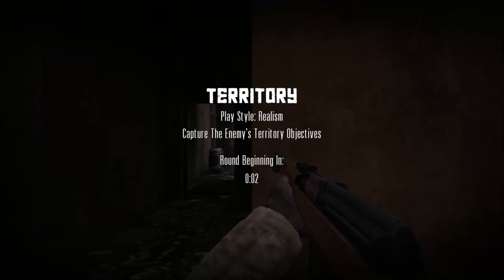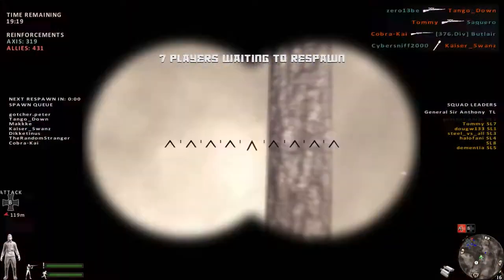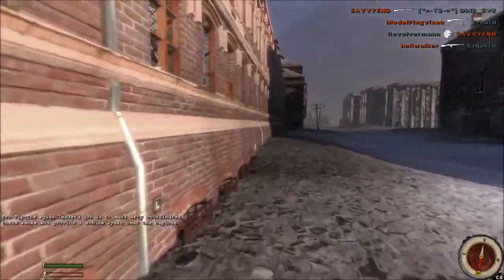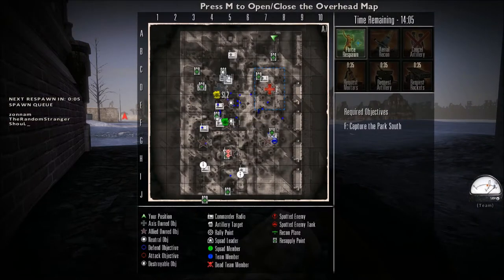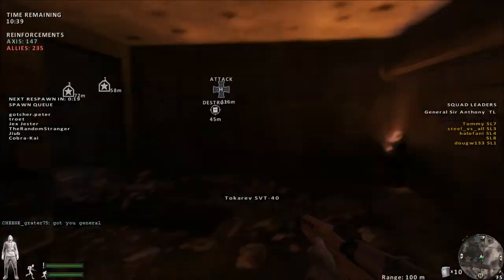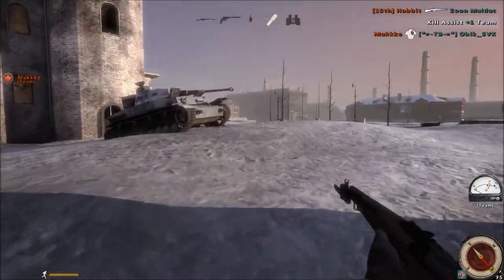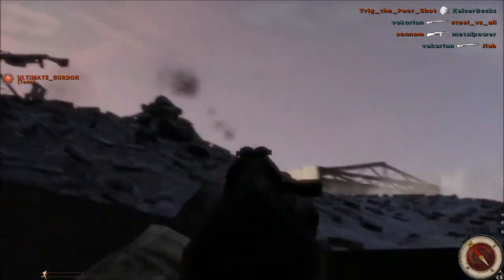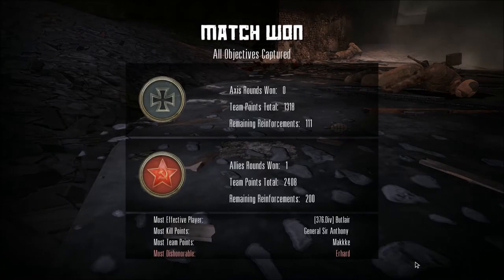How to be a effective Commander ( And a attack on Commissar's House)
Red Orchestra 2 multiplayer gameplay with Gen Sir Anthony C H Melchett Nr.20